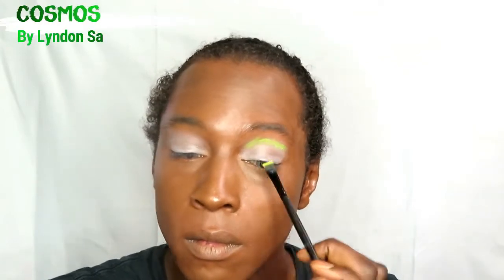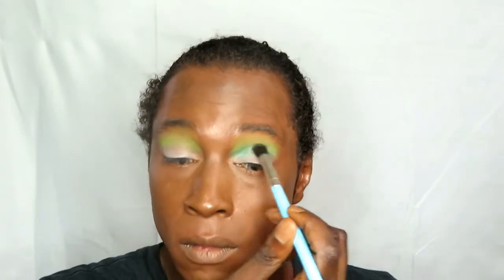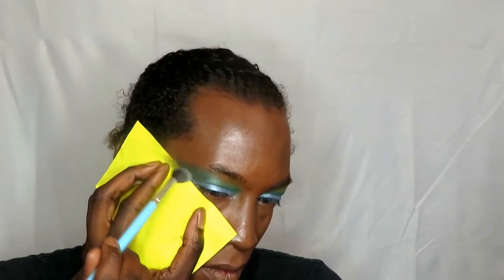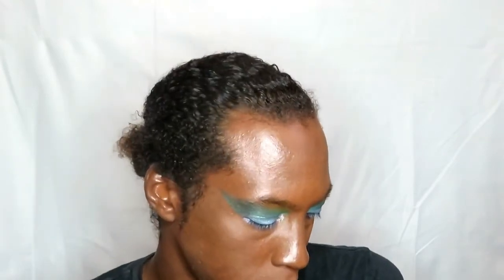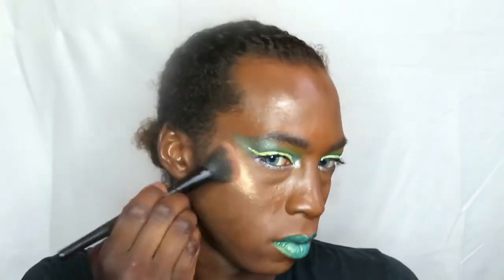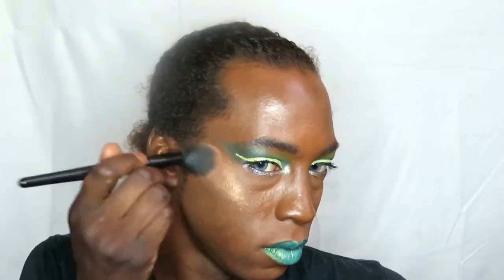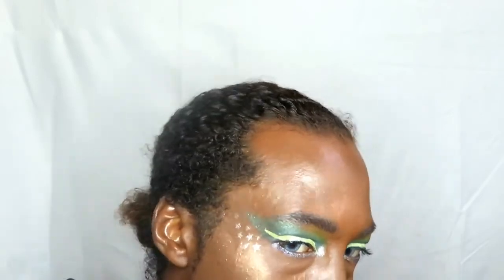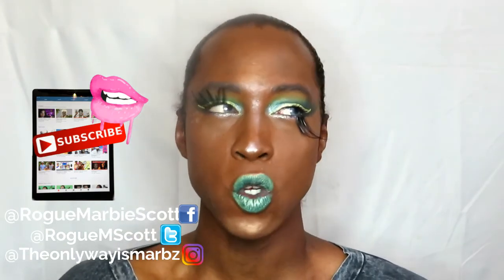Cosmos - Green Nebula makeup look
Music by the Lovely Lyndon Samuel who you can find here on youtube is @ and I’ll leave a soundcloud link for you to download should you wish to. Thanks so much LYNDON! and Marbite you are the best.

Lyndon Samuel - Terrestrial and Nebula
Available at these links:
Nebula
GooglePlay